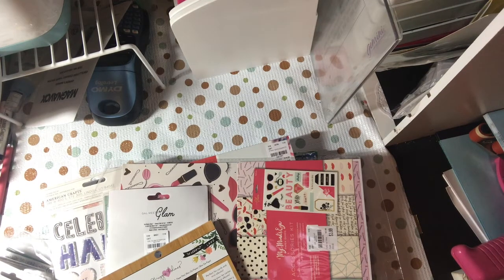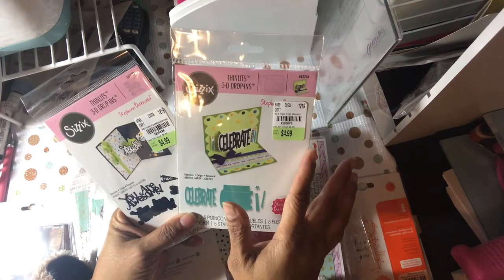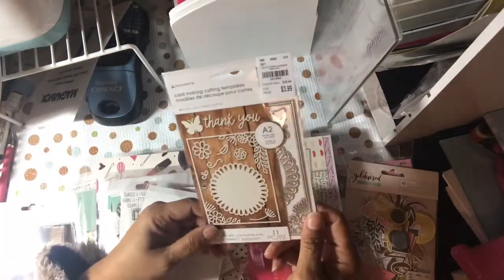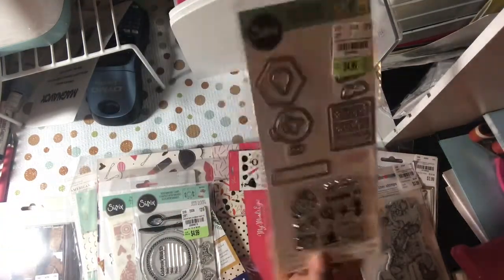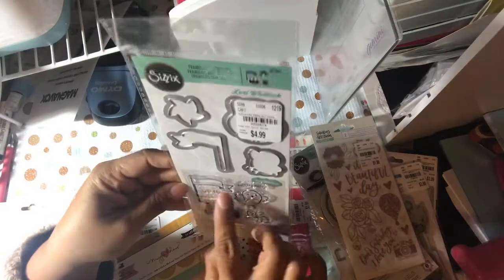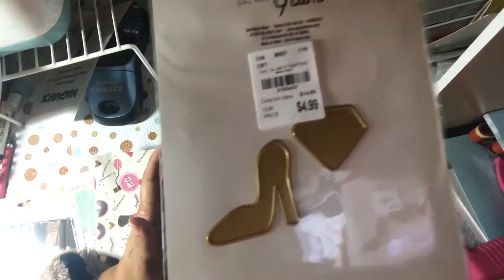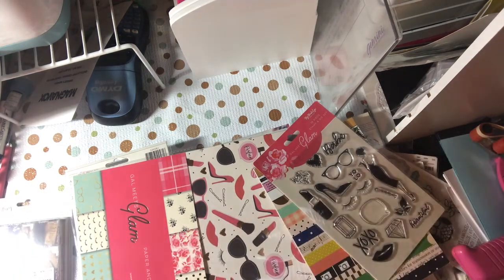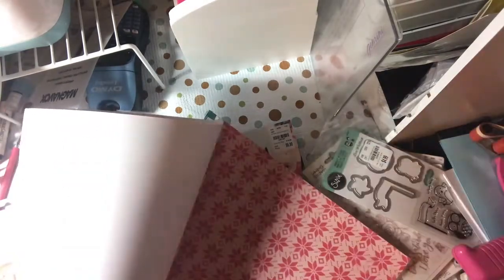Tuesday Morning Haul